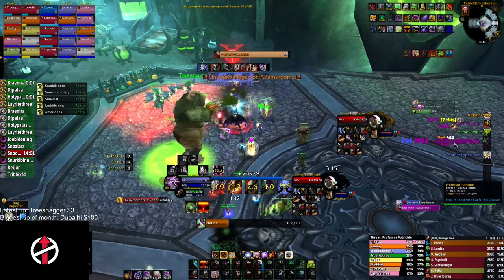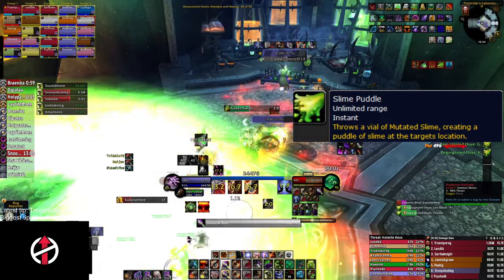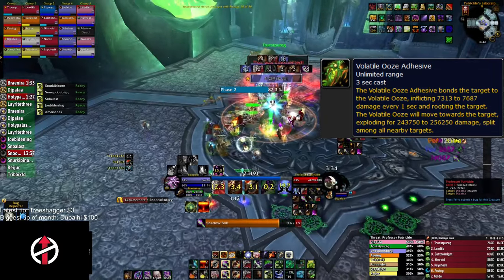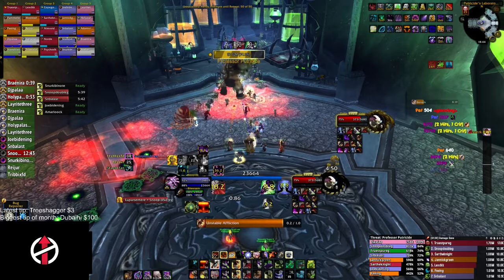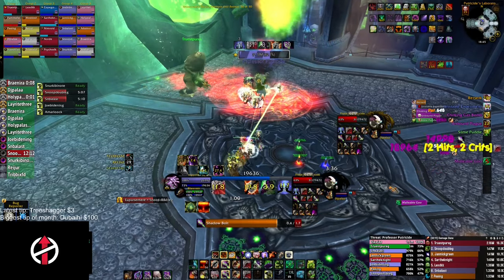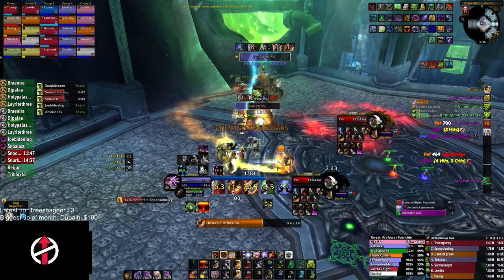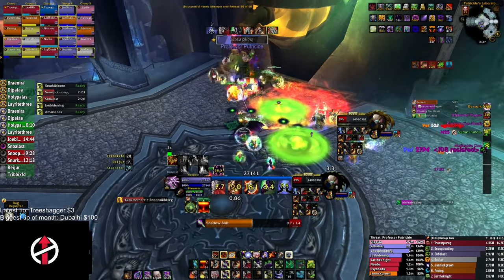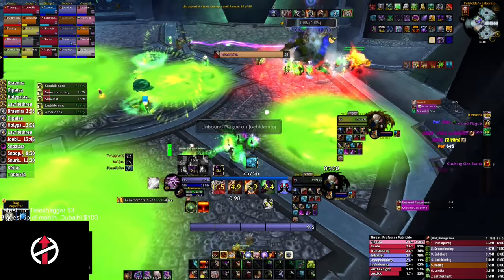Professor Putricide 25man HC boss guide - Icecrown Citadel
Hey everyone and welcome to my Professor Putricide guide! I tried to keep it as short and precise as possible, without leaving anything out I find relevant for the fight! I hope you enjoy the video and that the video helps you in any way!

If you have any questions or want to see more from me, here’s a couple of links for you:

Timestamps:
00:00 Introduction and what to expect
00:40 Phase 1
03:25 Intermission 1
04:35 Phase 2
05:37 Intermission 2
05:43 Phase 3